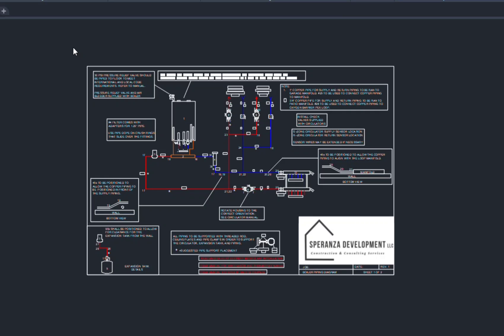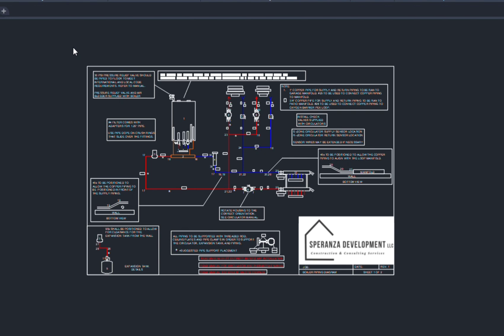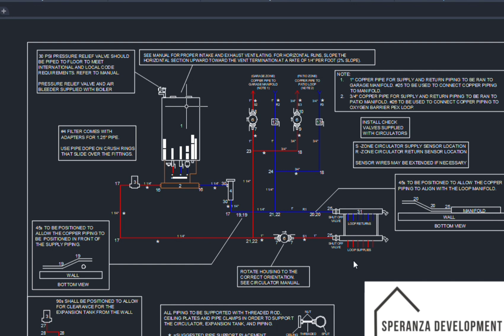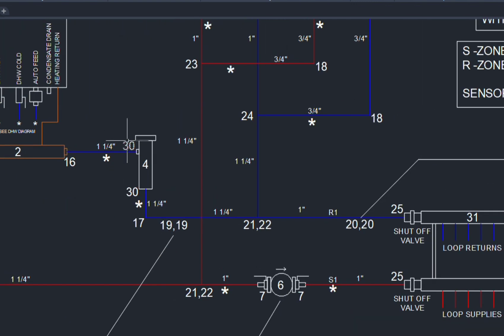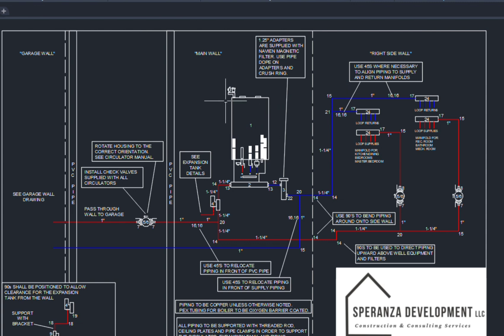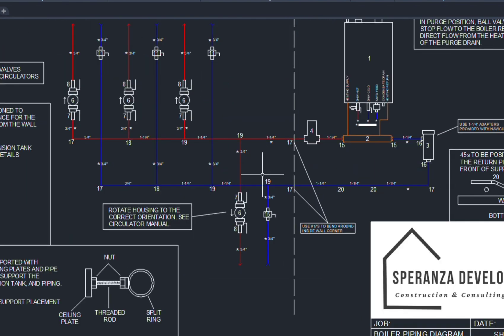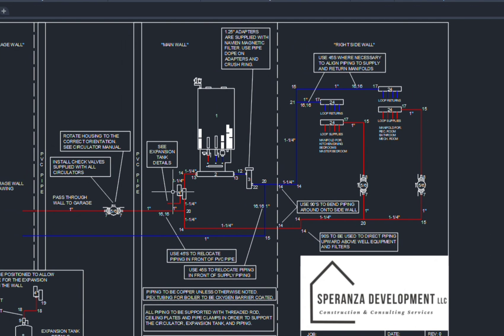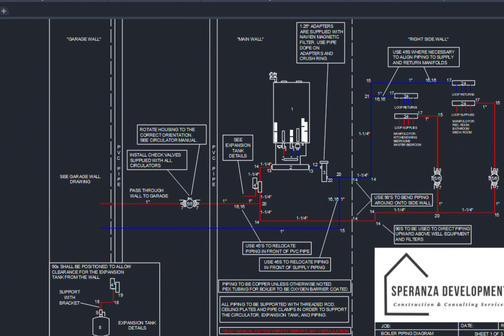Boilers System Design - Sizing, Layout, Parts Lists